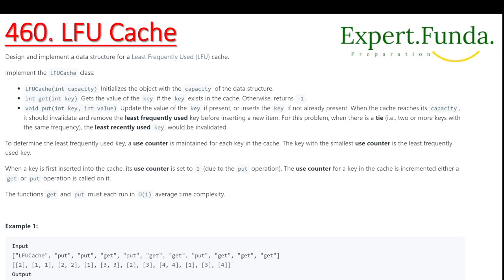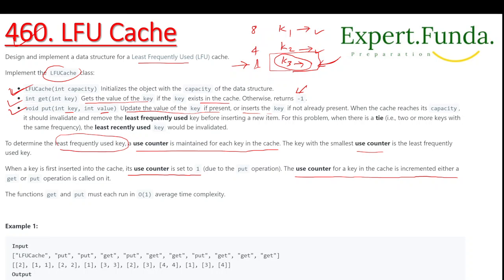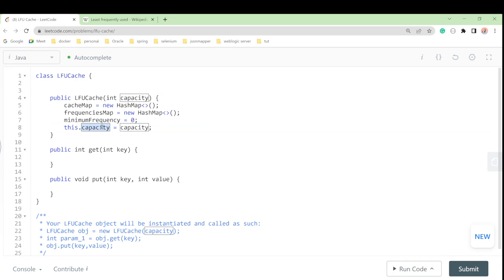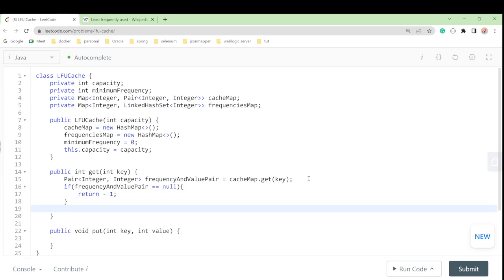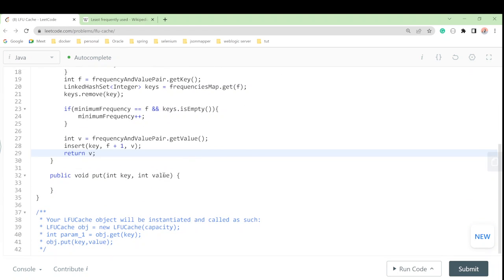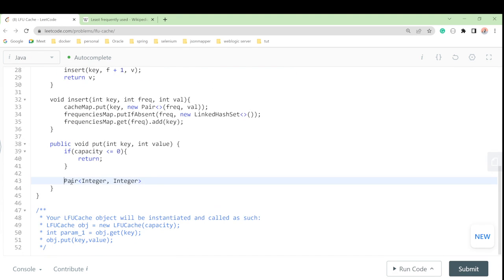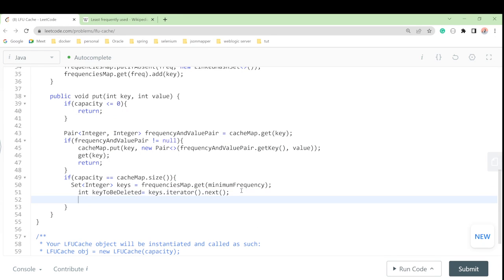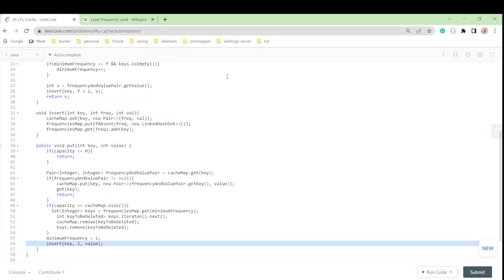Leetcode 460. LFU Cache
460. LFU Cache